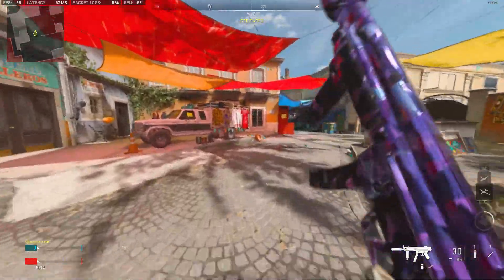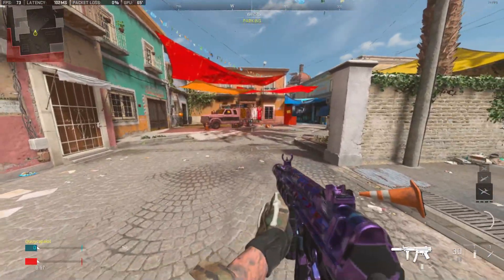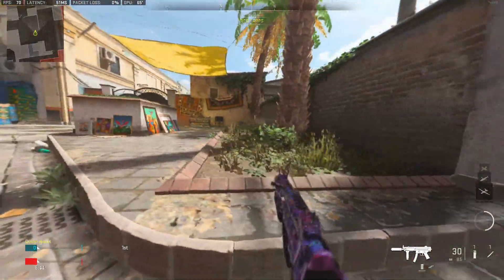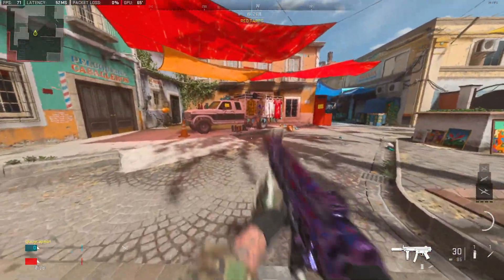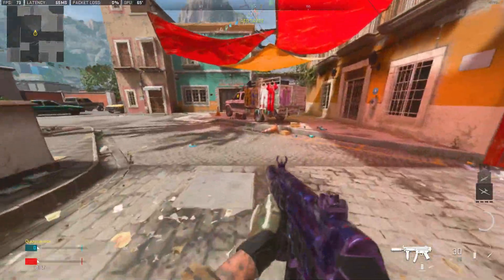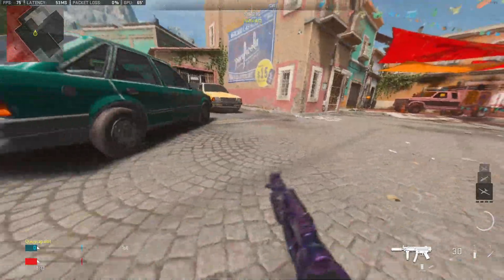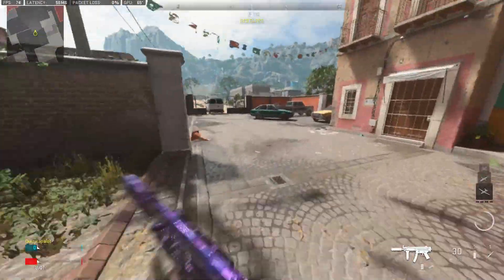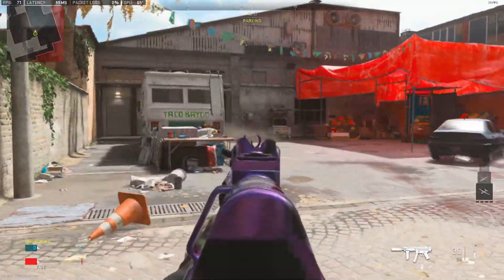How To ACTUALLY Slide Cancel In Cod Modern Warfare 2 And Warzone 2!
How to slide cancel in MWII.